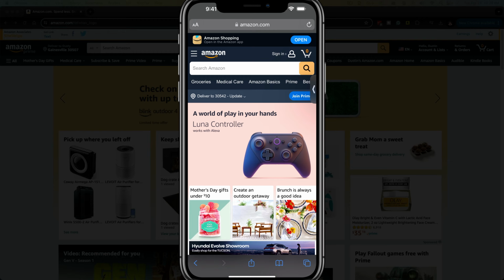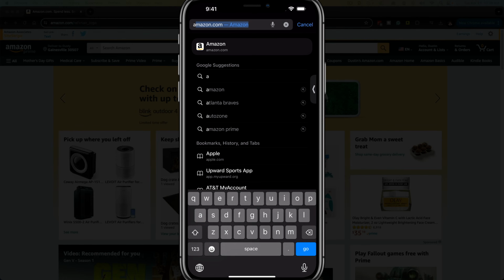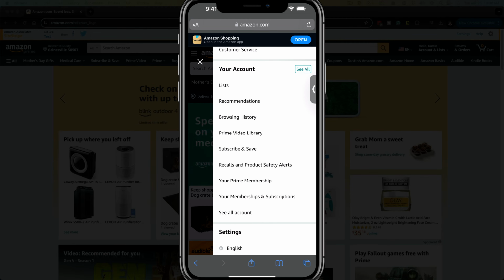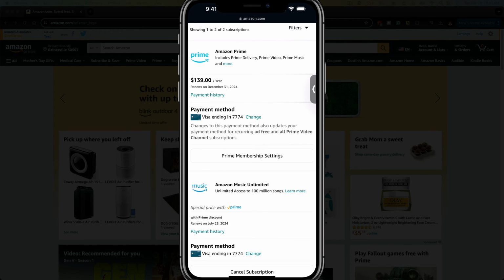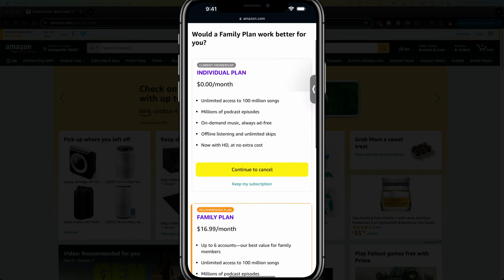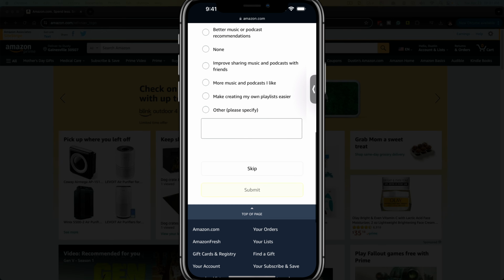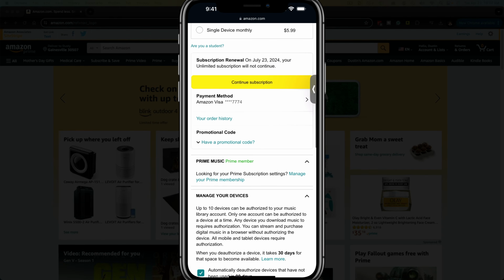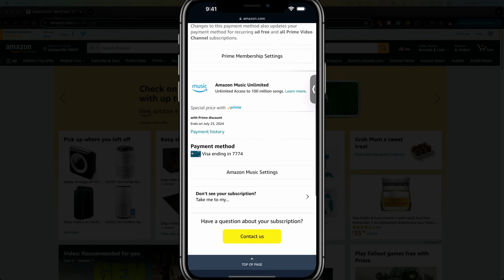How To Cancel Amazon Music Unlimited Subscription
Tired of paying for Amazon Music Unlimited? This video shows you exactly how to cancel your subscription in just a few simple steps. You'll be free to choose a new music service in no time!

Video:  @YouTubeCreatorsHubPodcast